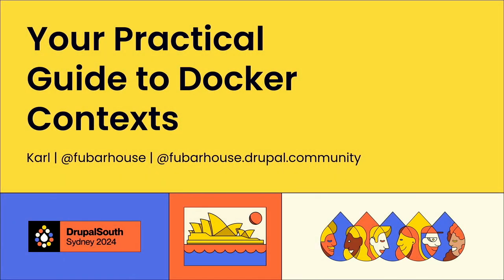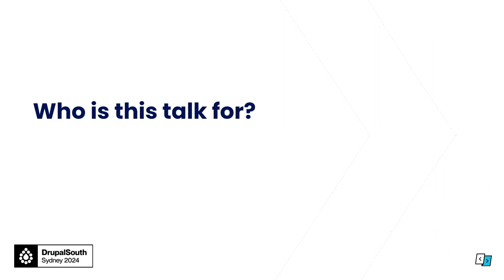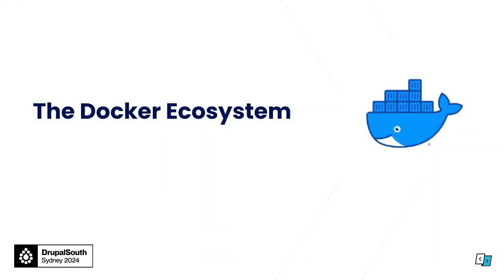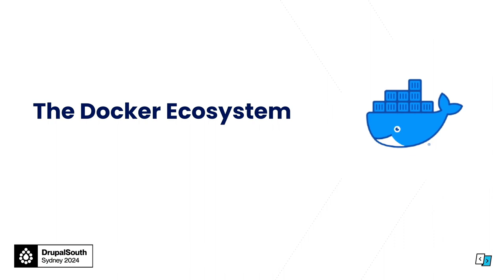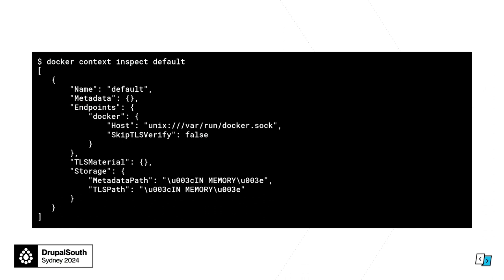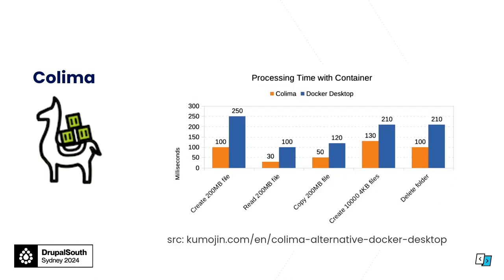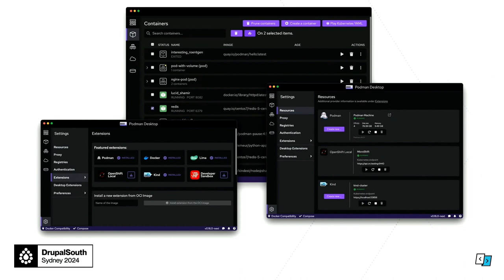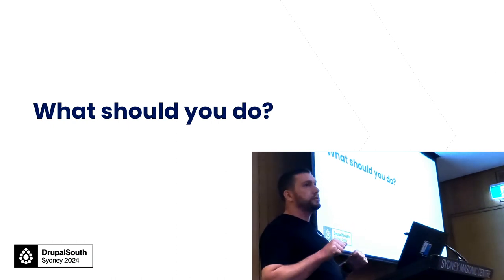From Zero to Hero with Docker Contexts: Your Practical Guide! / Web Tools / Karl Hepworth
From Zero to Hero with Docker Contexts: Your Practical Guide! / Web Tools & Complementary Technologies / Karl Hepworth

Recorded: 14:00 Thu, 21 Mar 2024, Corinthian Room, DrupalSouth 2024 Sydney
Docker is a large and evolving open-source project.

In recent times, agencies have been hit hard with licensing changes preventing them from being able to use, develop, and manage all of their projects on existing contracts - this change is systemic!

In this talk, we explore the state of Docker for local development, its alternatives in detail, and how each would work with your workflow. We will also explore the architecture of each of these solutions.

It's aimed at technical users who have or will lose control over their working environment due to these licensing changes, such as enterprise users, government, and small businesses. We will work to help you regain control and access to your projects in your local environment.

Speakers: Karl Hepworth
Karl is an accomplished Ops Engineer with a remarkable 12-year journey in the Drupal ecosystem. His unique path allowed him to understand various layers within the application stack comprehensively.

Karl began his career as a content management team member within a Federal government agency in Australia. From there, he embarked on an intriguing trajectory, transitioning into Drupal development. Over time, he inherited the stewardship of many Drupal sites.

Karl's interest in making life easier and his fascination with operations led him to explore this facet of technology, driven by the need to manage an expanding portfolio of sites at scale. At the time, they were operated independently without the benefits of a container-based architecture.

In his relentless pursuit of knowledge and self-improvement, Karl recognized the limitations of his role as operations became increasingly abstracted from his reach. In search of fresh challenges and experiences, he embarked on a short break from his existing role, ultimately finding a new home at PreviousNext.

At PreviousNext, Karl has improved his skills in technologies like Go, Kubernetes, Terraform, and AWS. He has also achieved certifications in some of these technologies.

Recorded by Tomato Elephant Studio